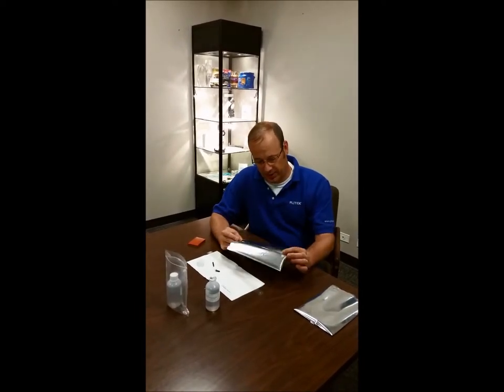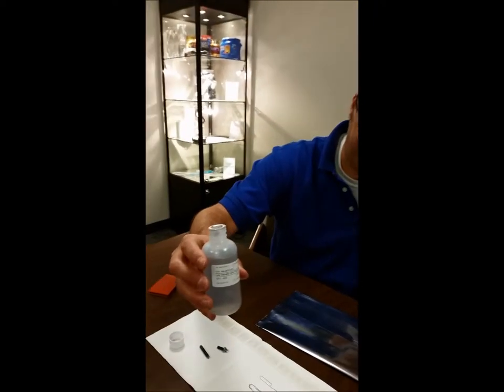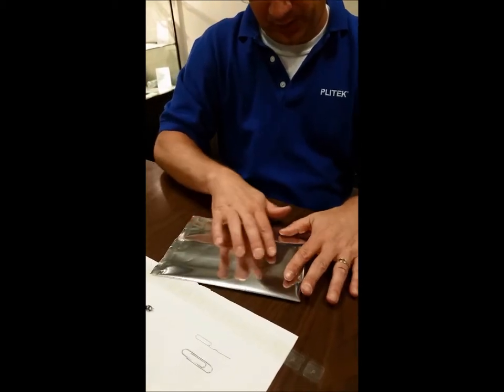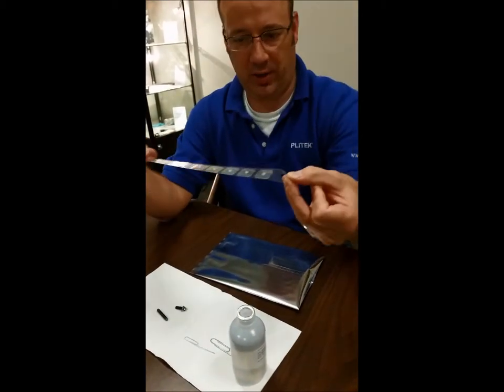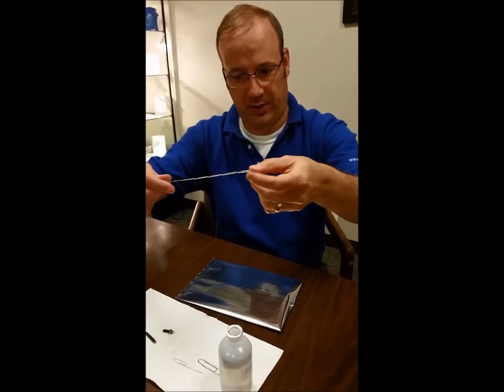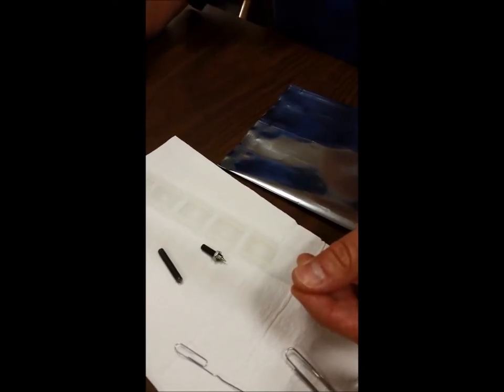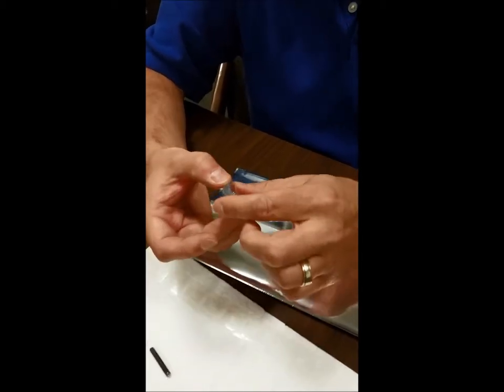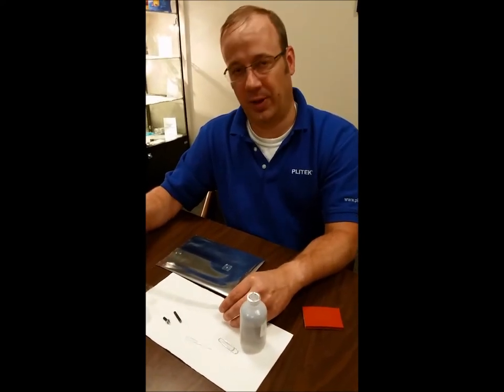Manual Valve Application of PLI-VALV® One-Way Degassing Valve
PLITEK® custom engineers, fabricates, and installs applicator systems used to apply PLI-VALV® one-way degassing valves.

PLI-VALV® applicator systems integrate well with all vertical and horizontal form fill and seal equipment on the market.

Customers with smaller quantity requirements choose to apply one-way degassing valves manually.
This video demonstrates manual valve application on a film/bag.